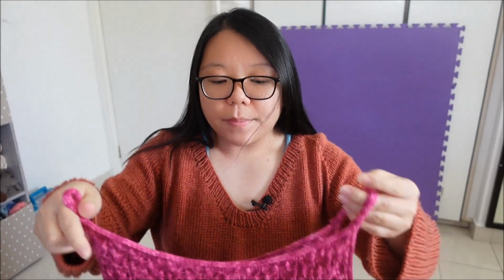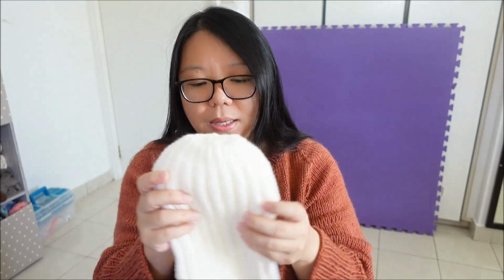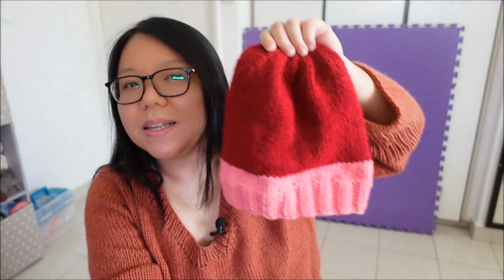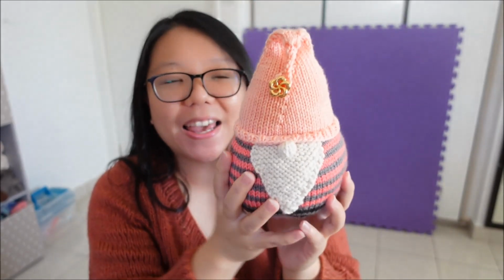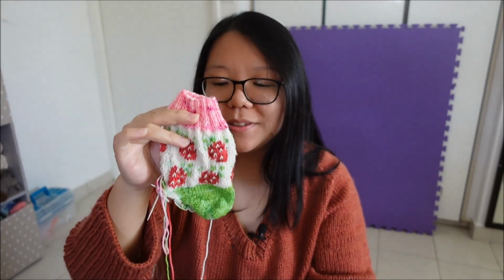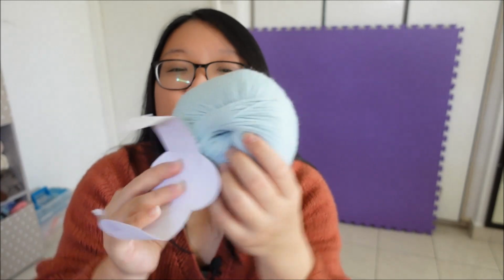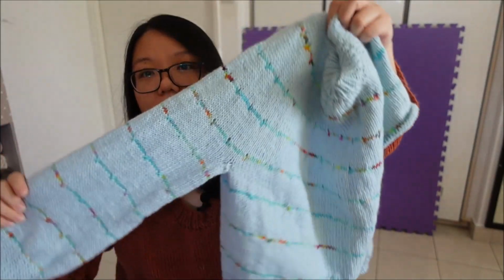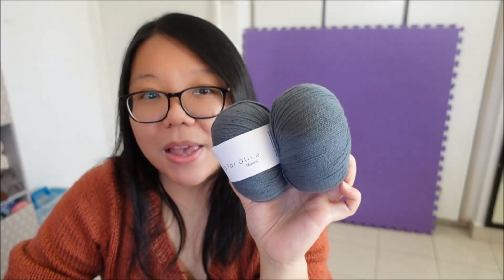Podcast | Oops i did it again....testknitting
Hi Guys
Glad you stop by and i hope you enjoy.

What I am wearing:
Brick by Clare Lee

Finished Objects:
1. Kuutar Top by Sari Nordlunc

2. Shortie Socks (No pattern)
3. Easy Knit Rib Hat by Yarnspiration
hrn)

4. Knit Hat (No Pattern)
5. Gneil of Grimblewood by Sarah Schira

Works in progress:
1.  Berry Special Socks by Stone Knit

2. Stripe Away by Yeoneemakes (TestKnit)

Also check out my Instagram, where i upload most of my WIPs, FOs and etc.

Best Regards
Sharon